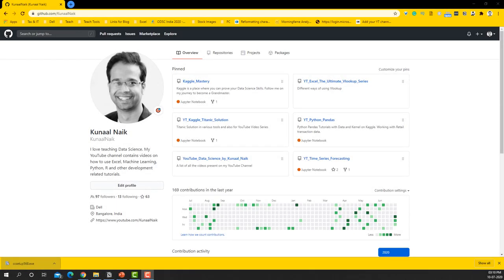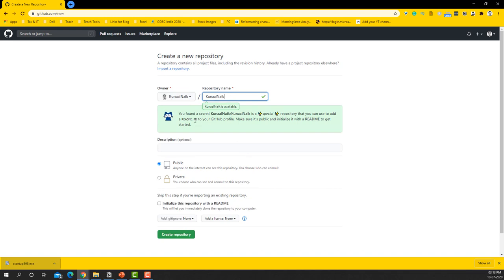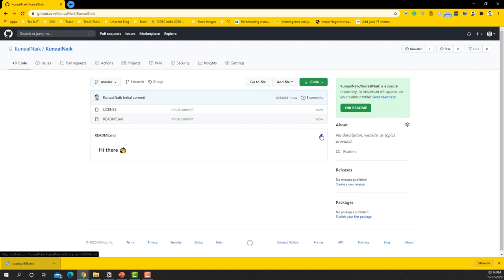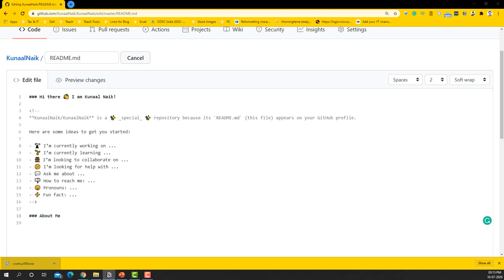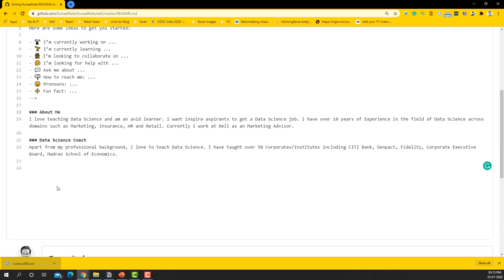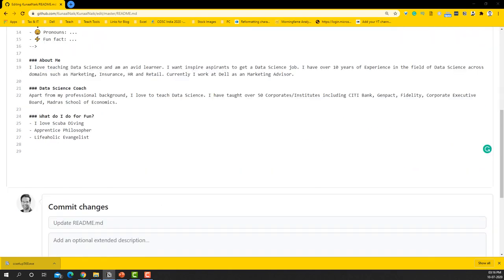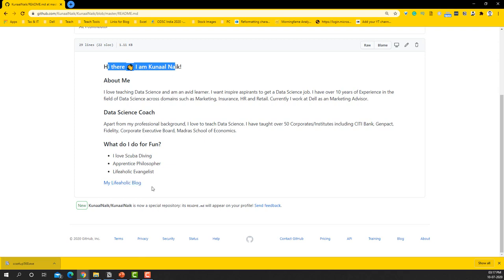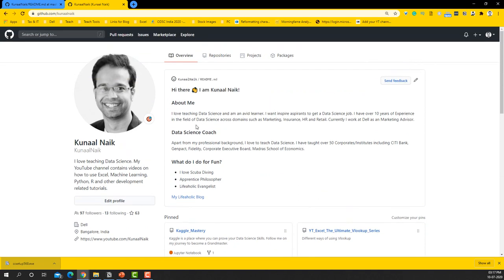How to add a README to your GitHub Profile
In this video, you will learn how to add a README to your GitHub Profile. GitHub has recently introduced this feature.

All you need to do is create a Repository and all it the same name as your GitHub Profile name. You would have discovered a GitHub Secret!